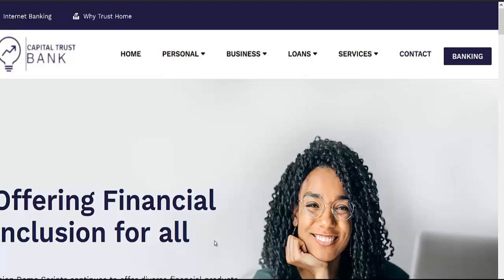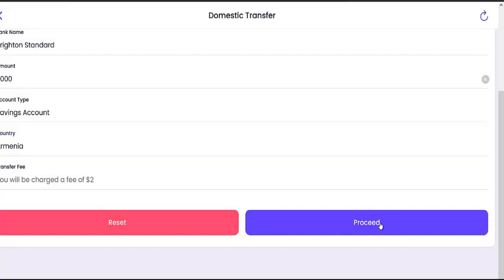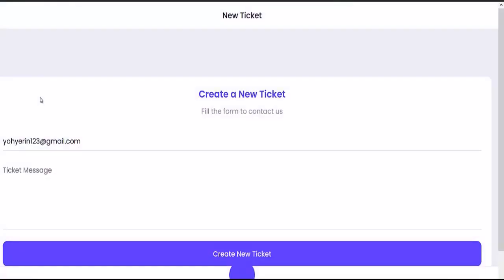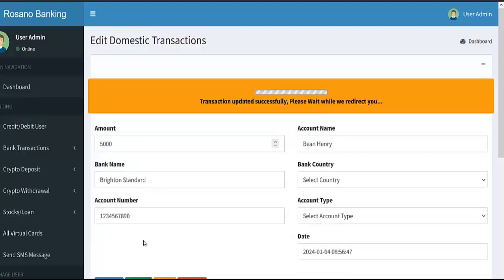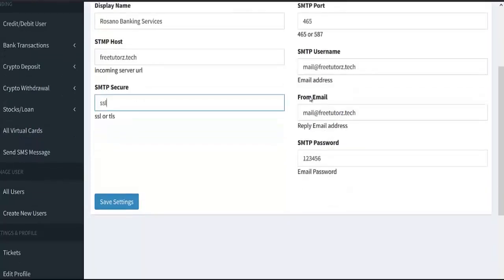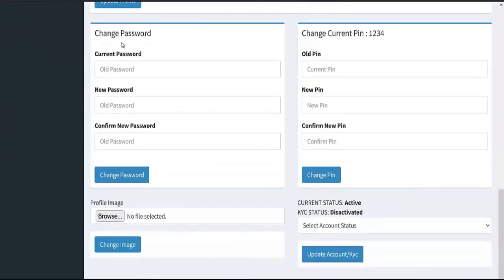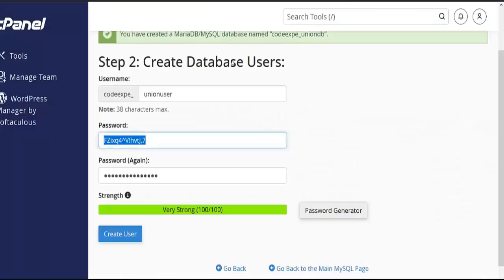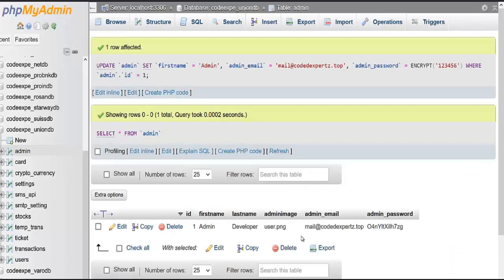HOW TO CREATE UNION DB BANK WEBSITE WITH SCRIPT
Dive into the ultimate guide to building your own secure online banking website.

In this comprehensive tutorial, we unveil the step-by-step process of creating a robust online banking platform equipped with industry-standard security features. Learn how to integrate OTP authentication to ensure secure user access and implement three unique transfer codes for enhanced transaction security.

Explore key insights including:

Setting up a secure online banking environment with OTP authentication
Implementing three-factor authentication with transfer codes for added security
Designing a user-friendly interface for seamless navigation and transaction management
Integrating advanced security measures to protect sensitive user data
Testing and optimizing your online banking website for maximum performance and security
Prepare to revolutionize the banking industry with your own custom-built online banking platform, equipped with state-of-the-art security features and user-friendly functionality.

Ready to embark on this transformative journey? Click to watch now and unlock the secrets to building a secure online banking website with OTP and 3 transfer codes!